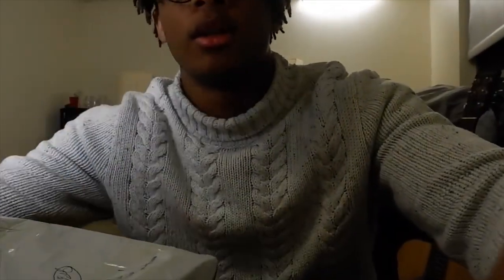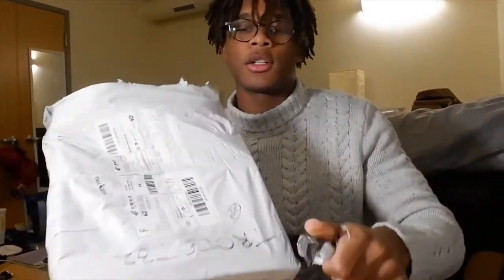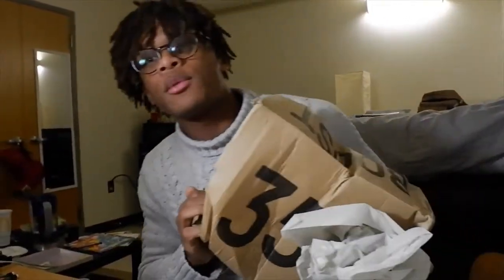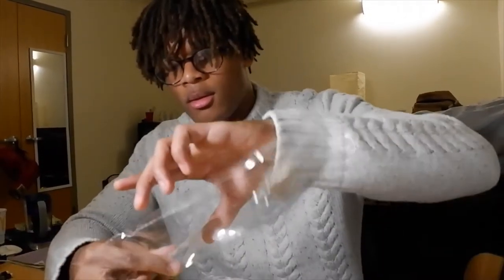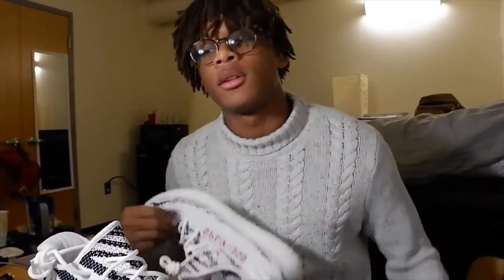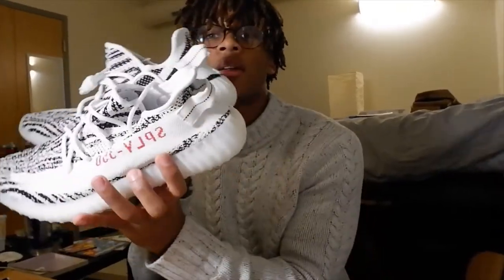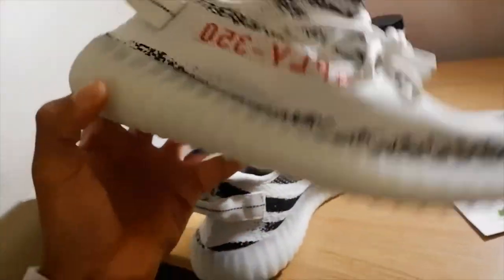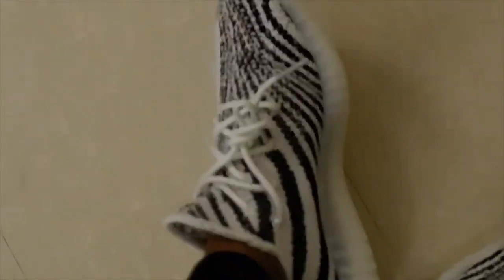A YEEZY ZEBRA 350 V2 REVIEW!!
Yeezy review. Do these look good? You decide